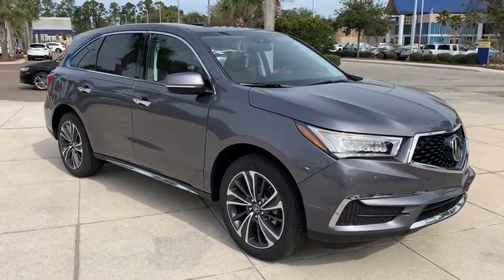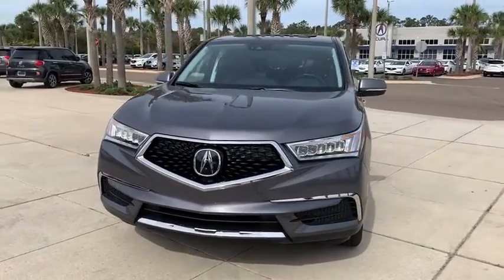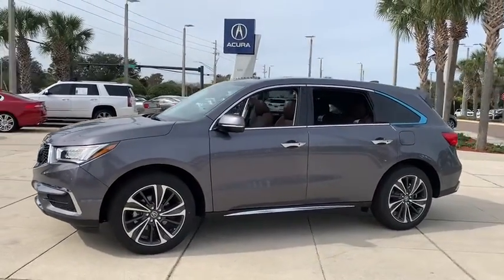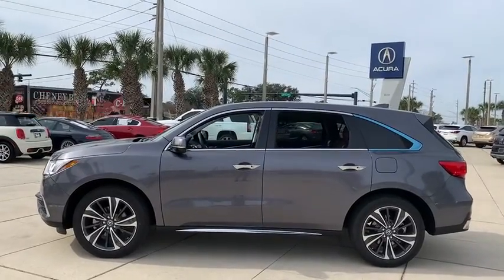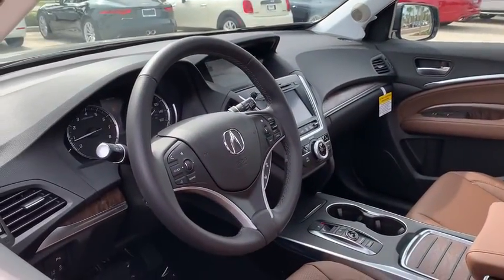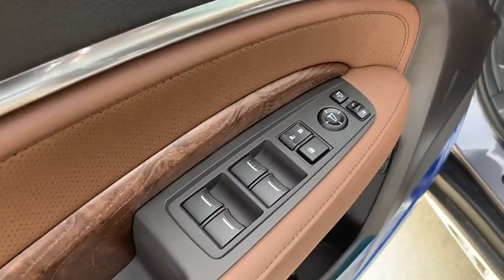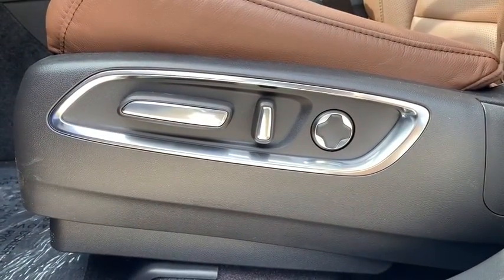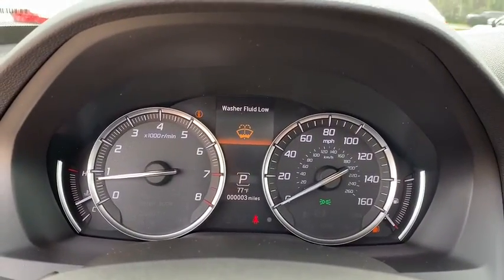2020 Acura MDX Jacksonville, Orange Park, St Augustine, Daytona, Gainesville, FL LL019862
New 2020 Acura MDX available in Jacksonville, Florida at Duval Acura. Servicing the Orange Park, St Augustine, Daytona, Gainesville, Area.
2020 Acura MDX w/Technology Pkg - Stock#: LL019862 - VIN#: 5J8YD4H50LL019862

Duval Acura
11225 Atlantic Blvd

This 2020 Acura MDX Technology in Modern Steel features: AWD Factory MSRP: $52525Prices are plus tax tag title $198 Electronic Filing Fee and dealer pre-delivery service fee in the amount of $899 which charge represents cost and profit to the dealer for items such as cleaning inspecting and adjusting new and used vehicles and preparing documents related to the sale.